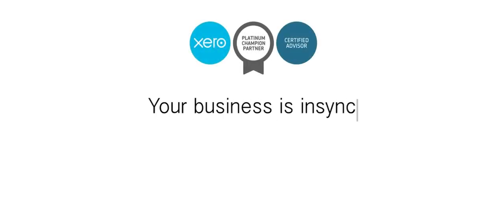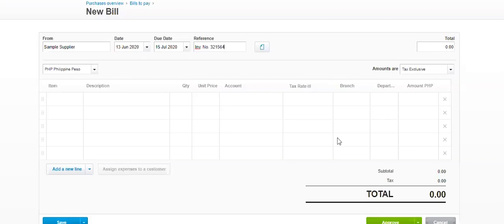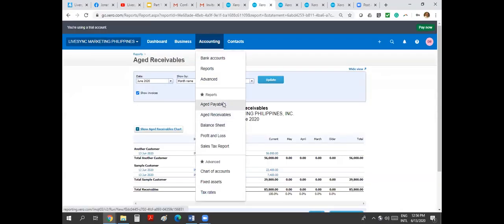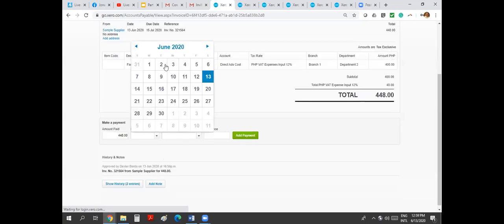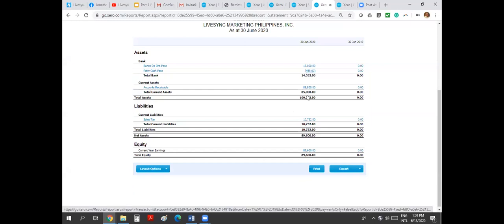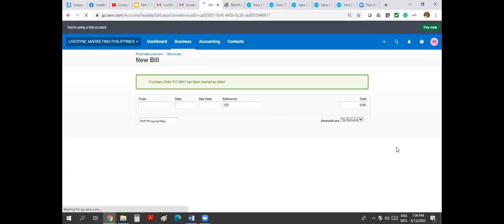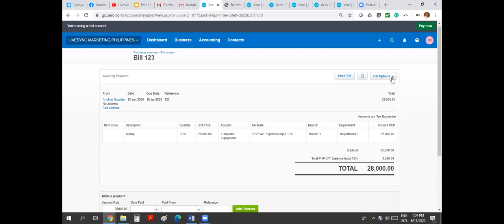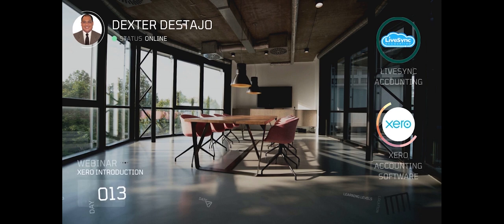Xero Purchase - Bills & Payment Transactions - Xero Introduction Webinar Philippines (Part 7 of 16)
In this video, Atty. Dexter Destajo will guide us on how to do the following for Xero Philippines and Global Editions:

-Supplier Bills/Invoice
-Purchase Orders
-Bills Payment
-Credit Notes
-Edit, Delete, and Void
-Repeat Bills
-Attachments
-Send Supplier Remittance Advised by Email